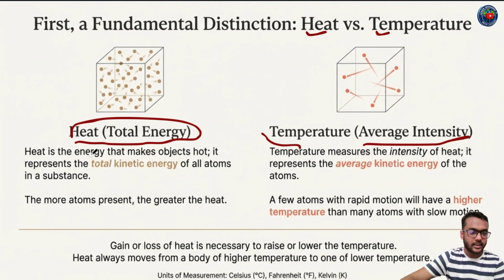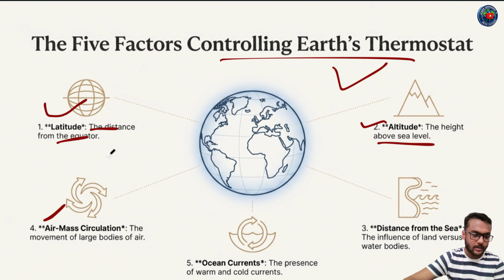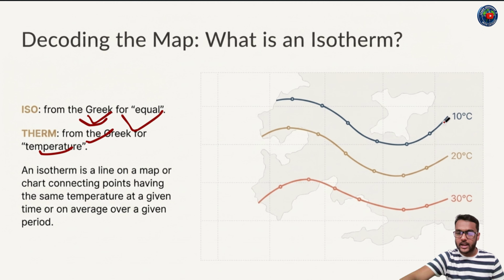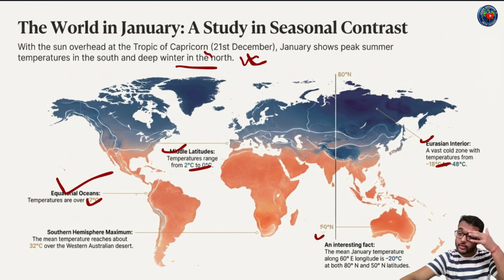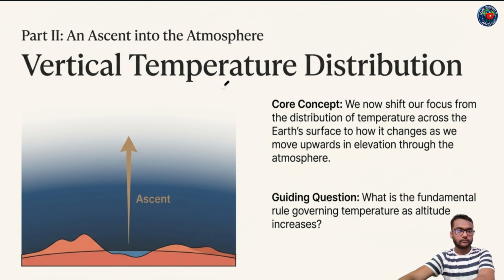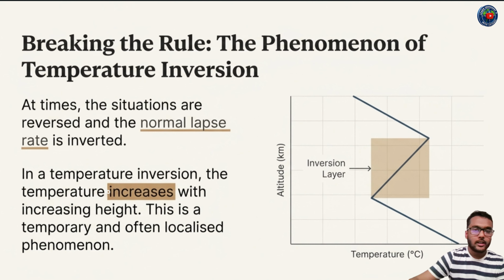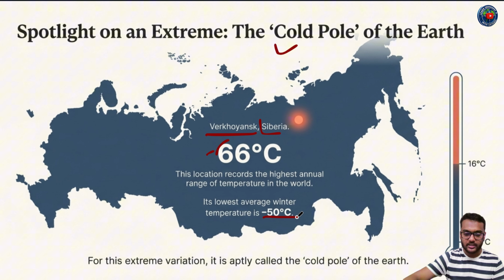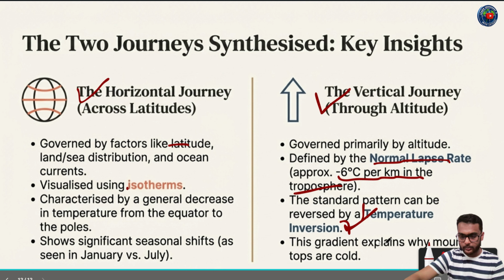Atmospheric Temperature Distribution | UGC NET JRF | Unit 2 (Climatology) | Geography | 2025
Unlock a complete and easy-to-understand explanation of Atmospheric Temperature Distribution—one of the most important topics for UGC NET JRF Geography (Unit 2: Climatology).
This video covers all core concepts, diagrams, and exam-oriented explanations that will help you score high in NET, SET, and other competitive exams.

📘 Ideal for
 • UGC NET / JRF / SET (Geography) aspirants
 • UPSC Geography optional students
 • B.A./M.A. Geography learners
 • Anyone preparing climatology notes

UGC NET JRF | Climatology | Oceanography | Geomorphology | Human Geography | Cartography | Remote Sensing & GIS